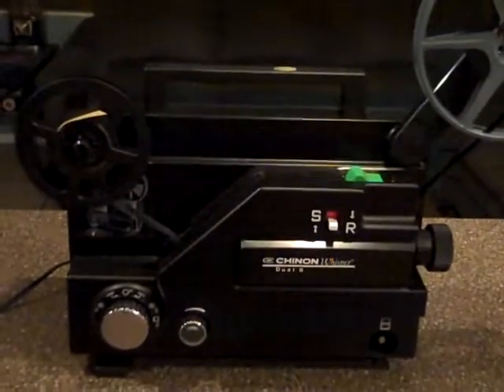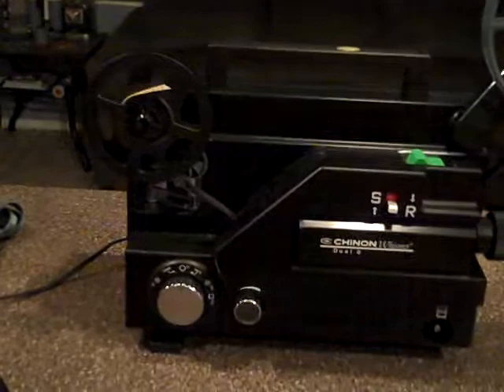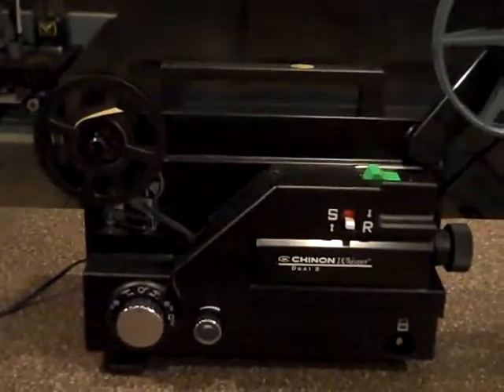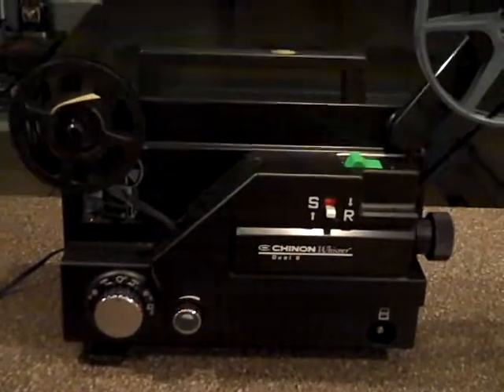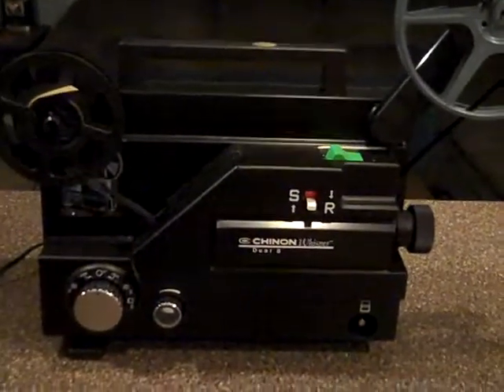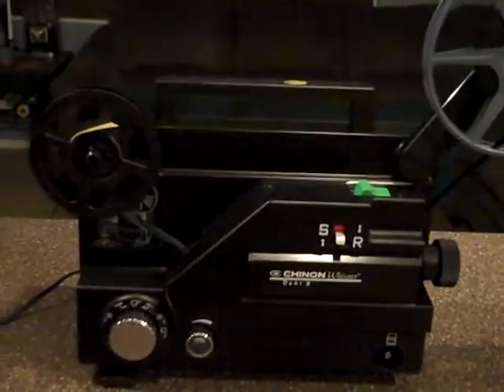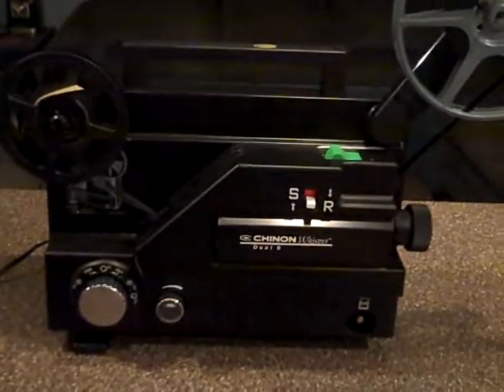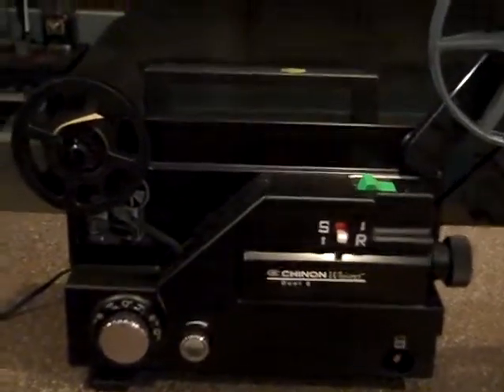Chinon Dual 8 Film Projector 8mm Demo